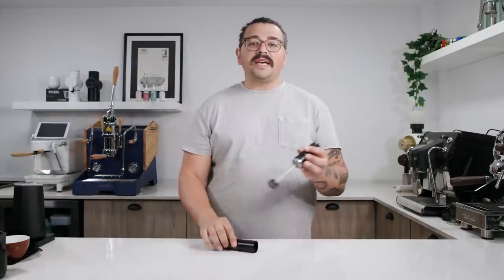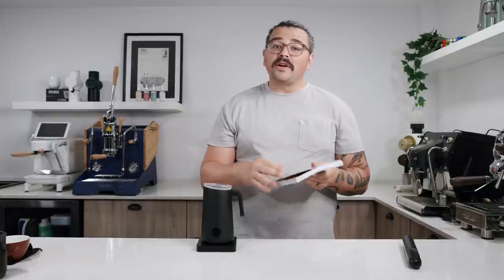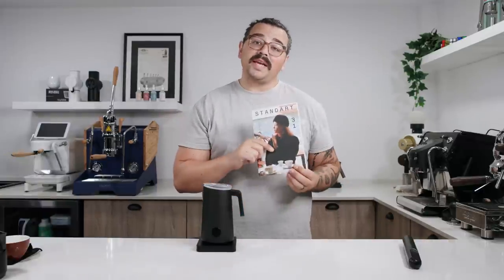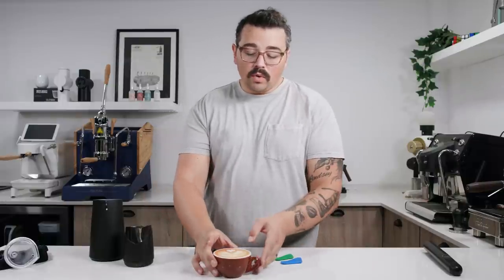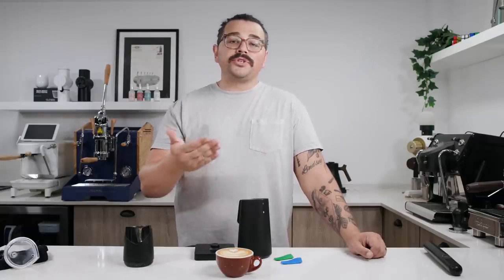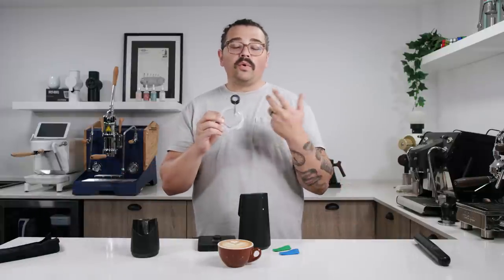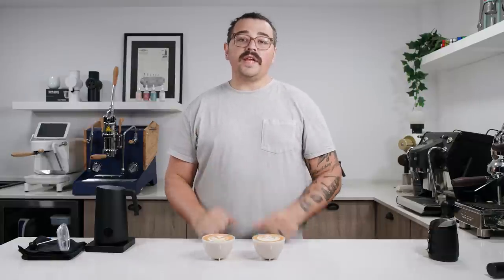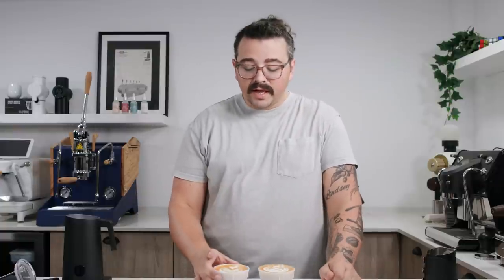IS THIS THE SOLUTION FOR EASY SILKY MILKY?: Nanofoamer Pro Review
Regarding the temperature, they are working on making it even more precise. Apparently mine had a couple of issues from this first factory run, but it's understandable. They can't use a probe like in electric kettles because how prone those are to building up gunk.